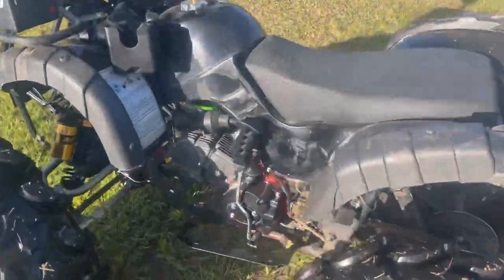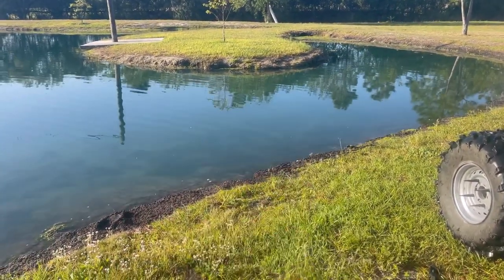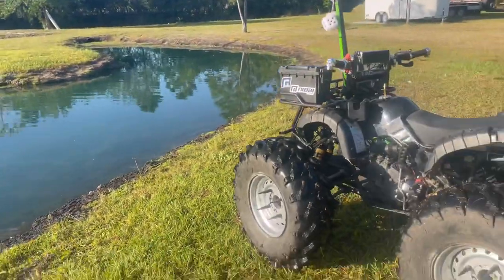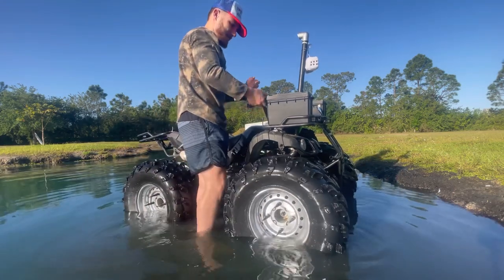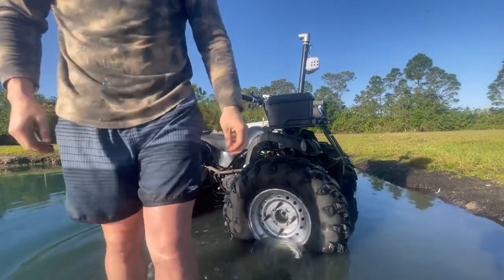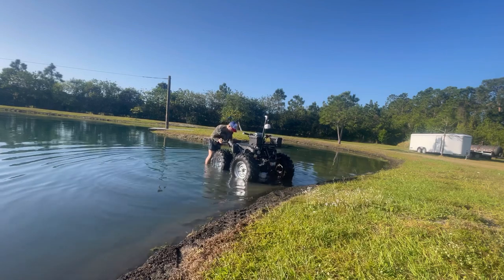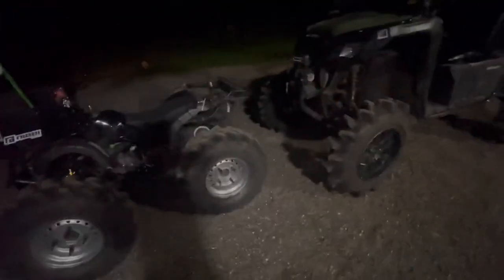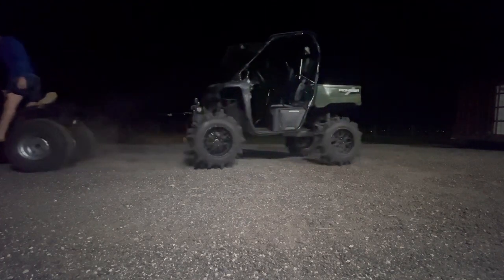Testing The 15$ 125cc Atv Snorkel!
125cc gets a cheap snorkel an gets sent! 125 taotao small Atv gets a snorkel cheap!